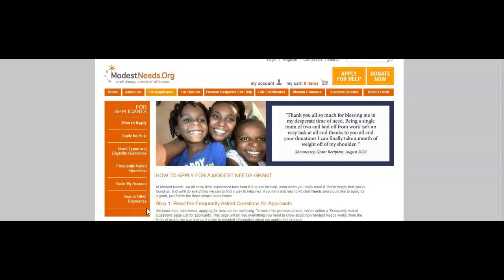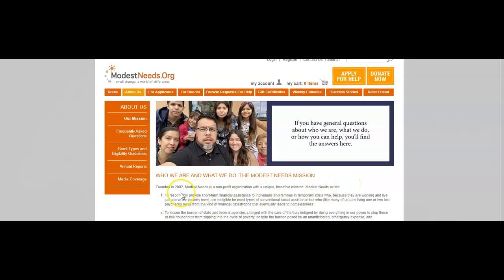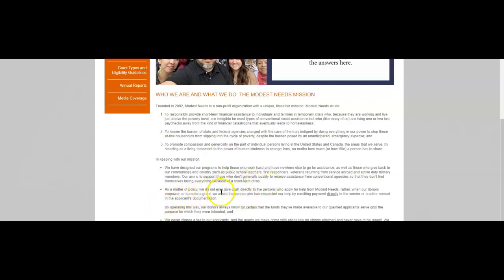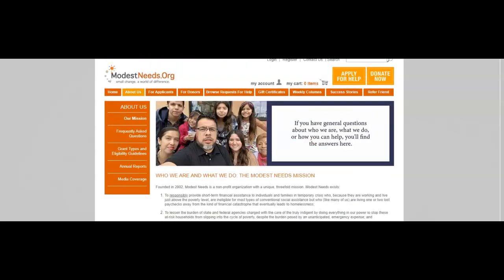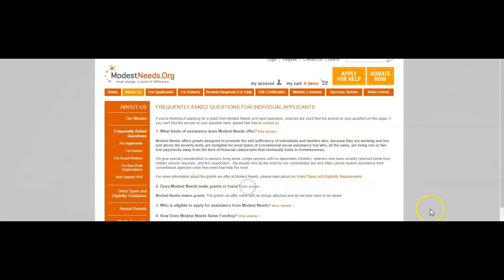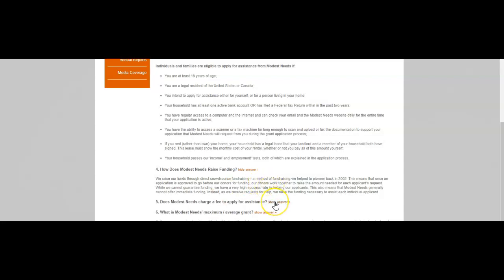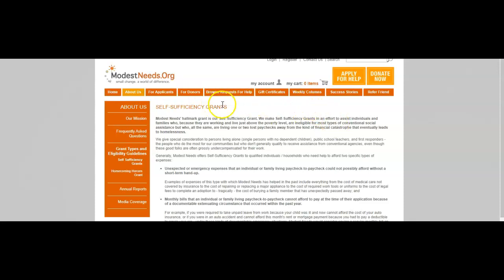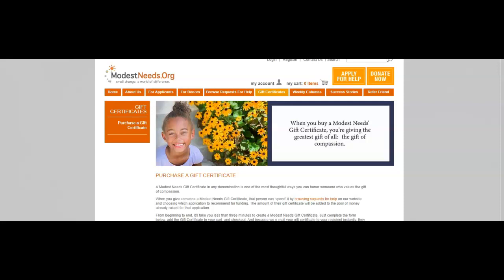FINANCIAL ASSISTANCE from Modest Needs Non Profit Organization!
-This is a non profit organization that helps working families with temporary assistance with bills! If you need assistance or want to become a donor, go to this website, it's Legitimate!. SHARE! Have a GREAT DAY! .